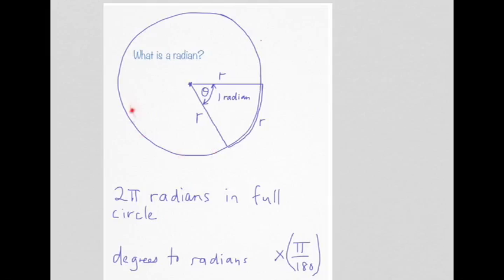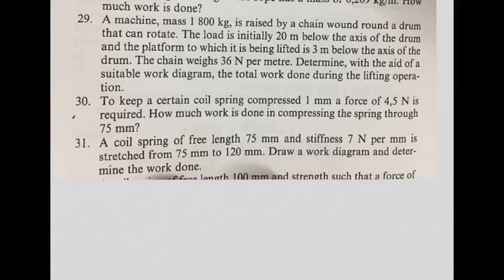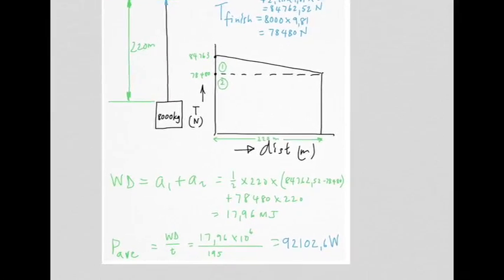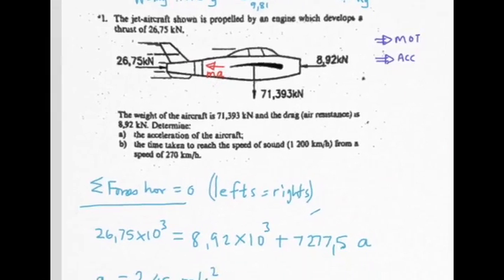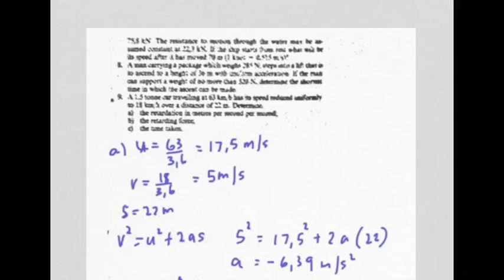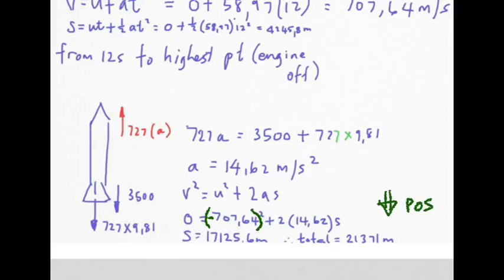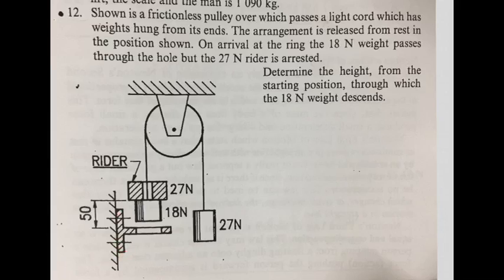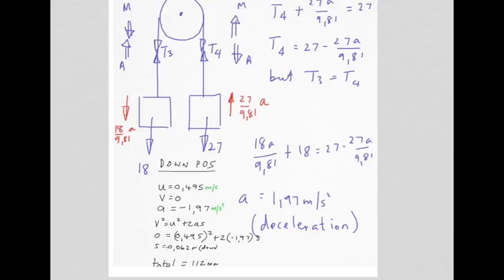14c) Work done by a Torque and Inertia Forces